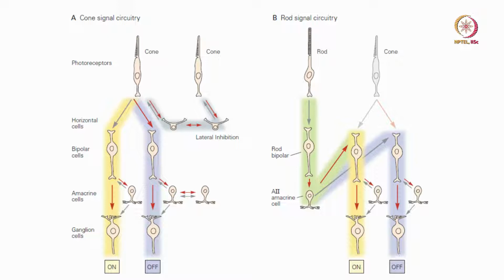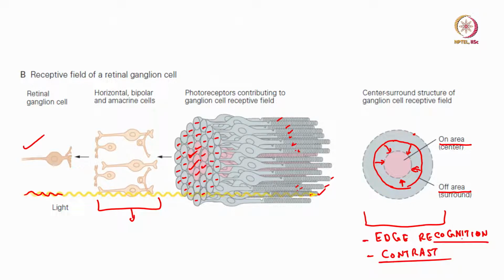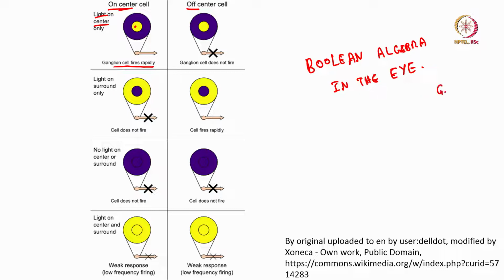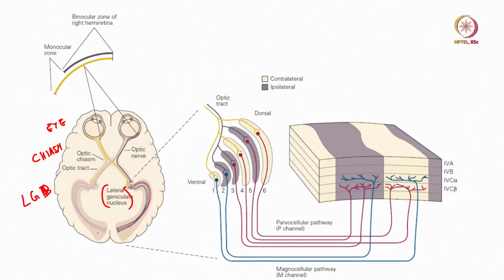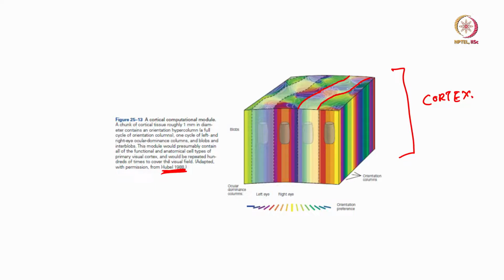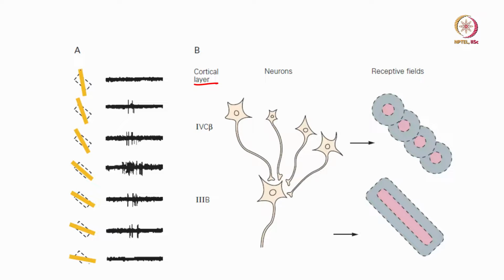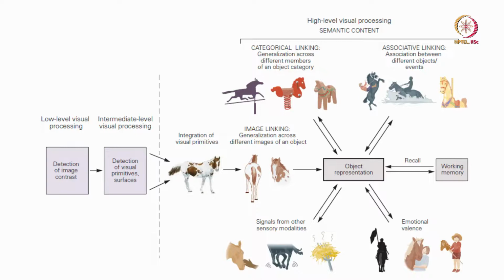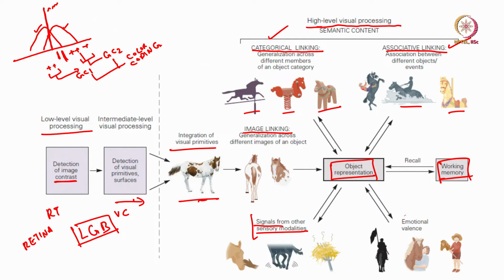Mod 8 Lec 35 Network analysis during visual processing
Cone Signal Circuitry, Rod Signal Circuitry, Bipolar and amacrine cells, Photoreceptors, On Center Cell, Off Center Cell, Cortex